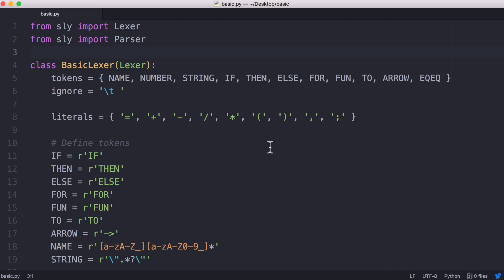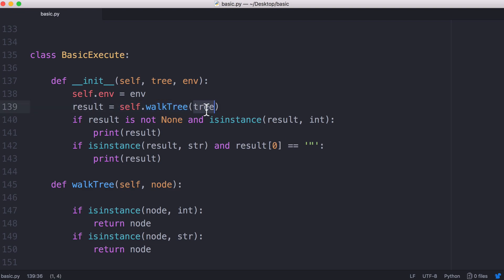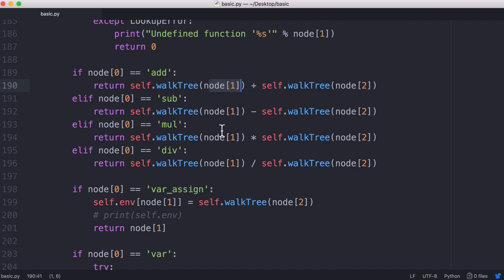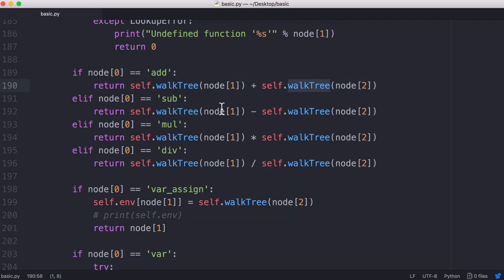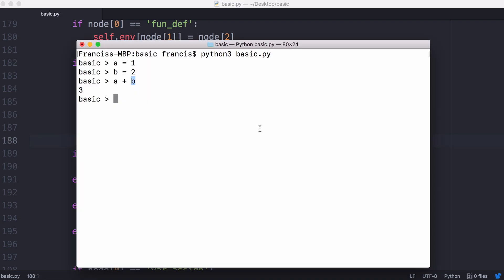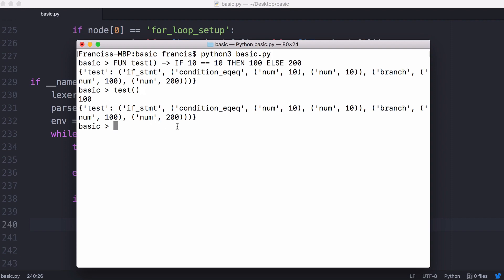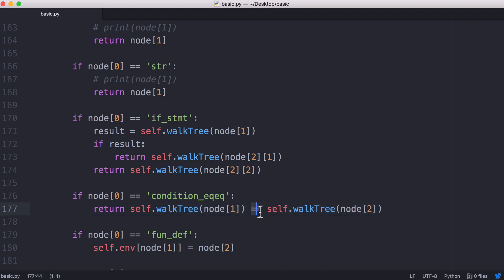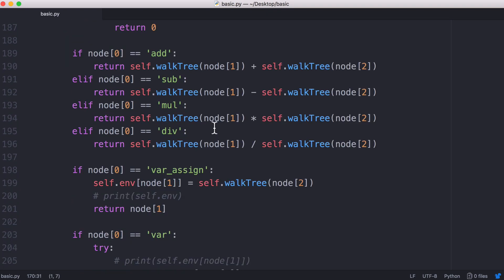2018 - MAKE YOUR OWN PROGRAMMING LANGUAGE - EXECUTE (3/3)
In this video, we'll be finishing off our programming language by adding code execution to our interpreter. We'll be walking our parse tree and recursively executing our program.

Get $10 free when you sign up to DigitalOcean through this link!